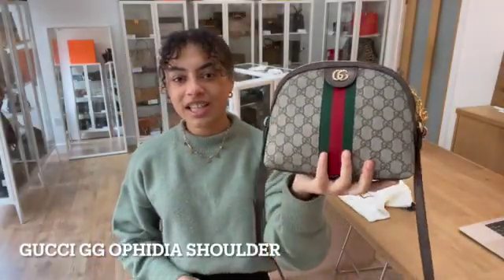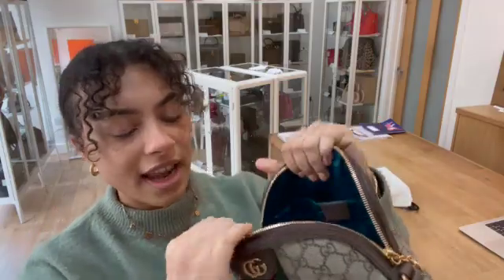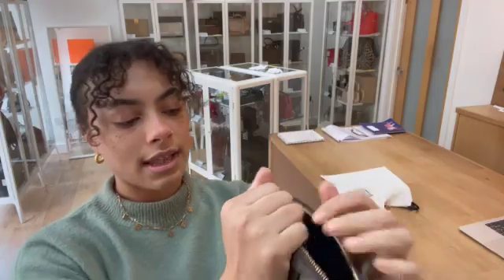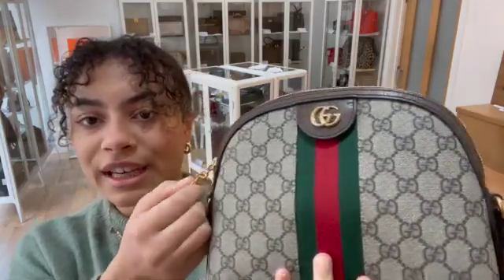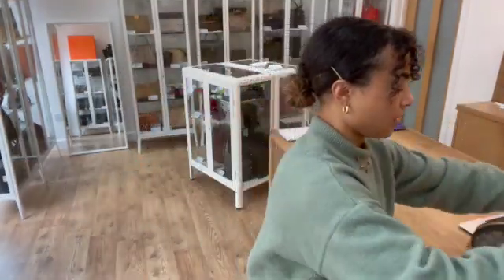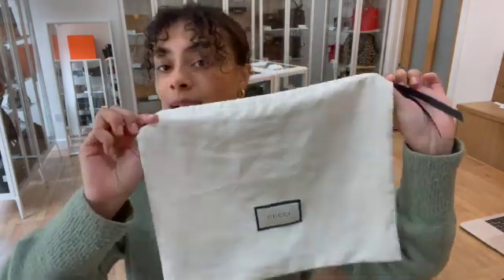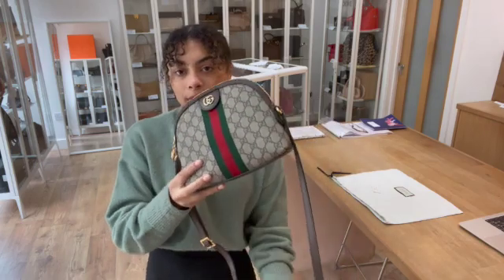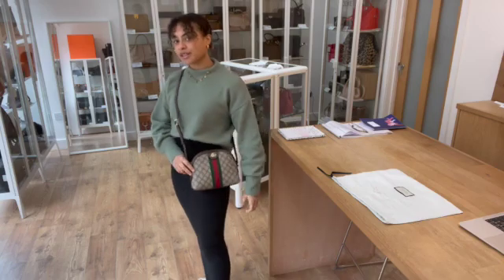Gucci GG Ophidia Shoulder Review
0:11 Features
1:00 Condition
1:58 Comes with
2:10 Link to shop this Gucci
2:18 Request list
2:52 Size
3:20 ArmcandyBagCo's Website